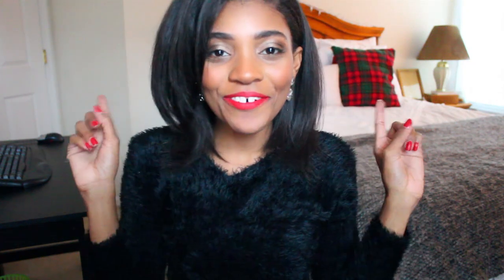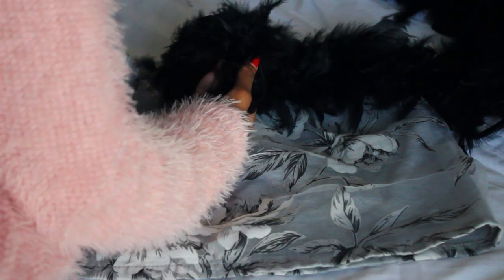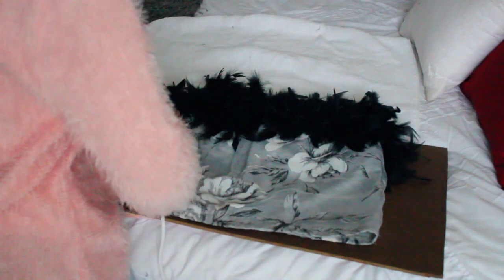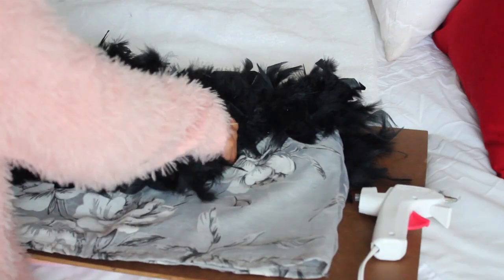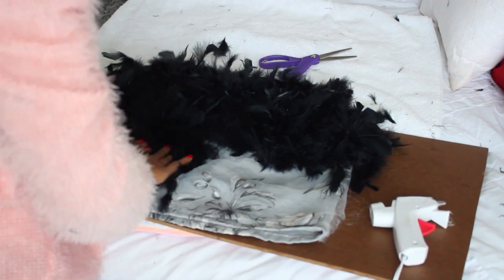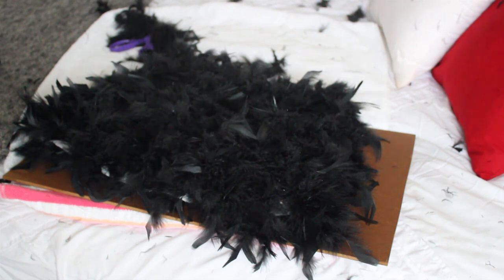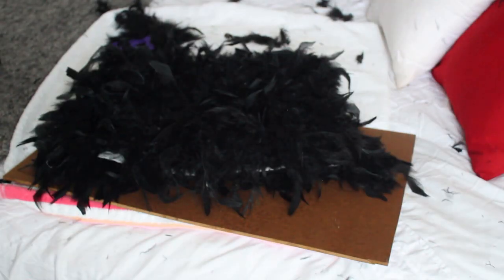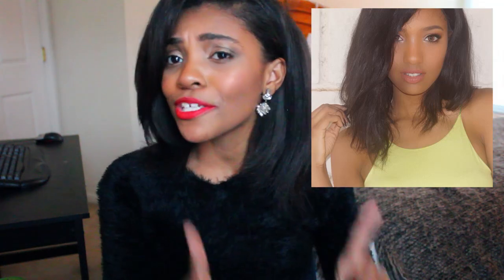DIY | Feather Statement Skirt! +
CONGRATULATIONS TO OUR 5 LUCKY WINNERS!! EPICCHRISTMASGIVEAWAY!
-Patrick
-Ndiya Henderson
-Carlos Samuel
-Kennedi Williams-Libert
-Liyana Brown

*please respond to your email to claim your prize*

Today I'm showing you how to DIY this awesome feathered statement fashion skirt for the holidays!
What will you be wearing this Christmas and New Years?

(You entered! every rule after this is optional)

3. Extra Bonus Entry #1: Follow each of us on Twitter & Repost EpicChristmasGiveaway tweet with photo (find photo on our twitter accounts)

4. Extra Bonus Entry #2 : Follow us each on Instagram. Screenshot and Repost the giveaway photo from one of our instagram accounts to YOUR instagram with the hashtag EpicChristmasGiveaway.

**NOTE** You must complete the first two steps above OR YOUR ENTRY WON'T BE VALID.

-Winners will win a $50 Visa Giftcard
-Must be 18 or older to enter, or have parents permission
-There will be FIVE (5) winners chosen at random
-Contest ends December 31, 2015
-Contest is open internationally

+ Filmed with Canon T3i & Kit Lens